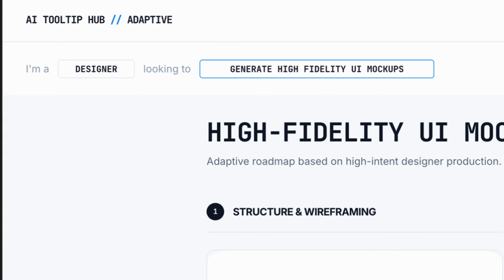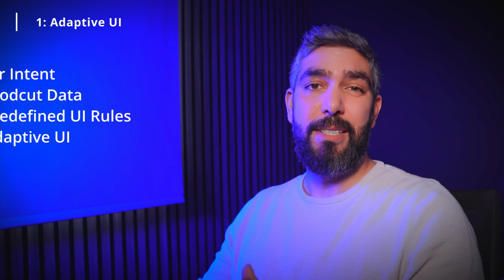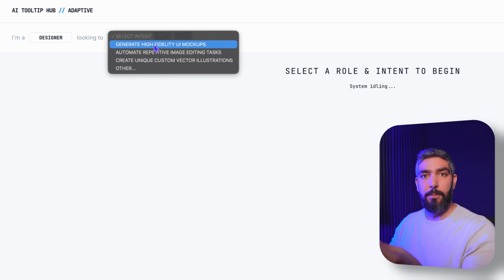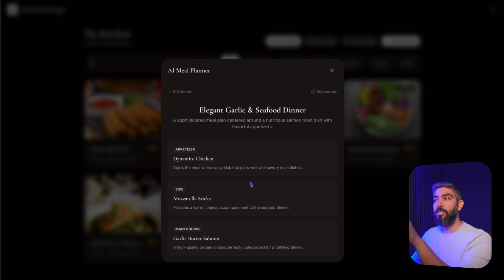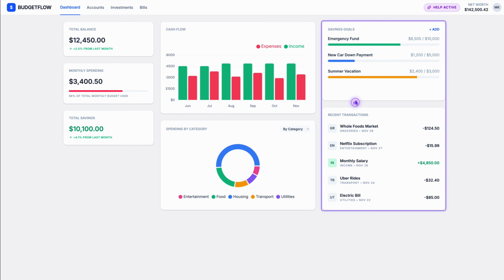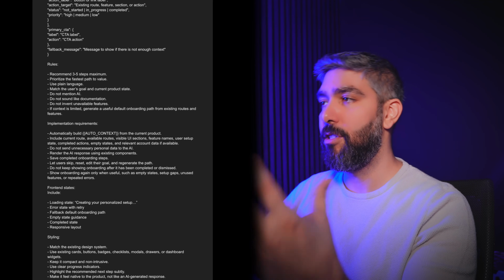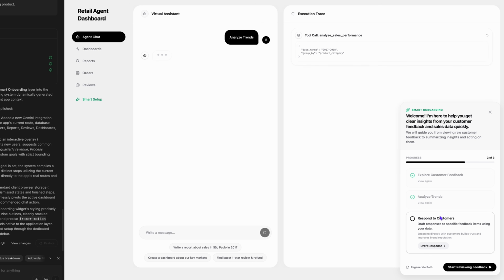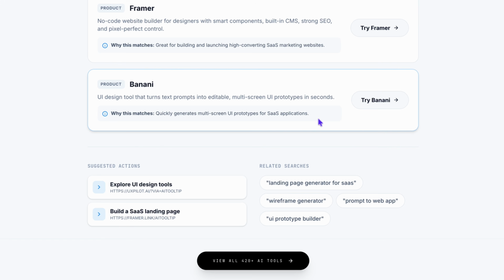The Future Of UX | Instantly Improve Your Product With AI Features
Your product doesn’t need more pages. It needs smarter UX.
In this video, I’m breaking down 4 AI UX upgrades, and I’ll show you how to implement them using prompts you can copy, customize, and use inside your own product.

AI UX Features:

1. Adaptive UI
A product interface that changes based on what the user is trying to do.

2. Magic Mouse
An AI-powered cursor help mode that gives contextual guidance inside the UI.

3. Smart Onboarding
A personalized onboarding experience that adapts to the user’s goal.

4. AI Search
A search experience that understands meaning, not just exact keywords.

It really helps me as a small channel. I appreciate you.

Chapters:
00:00 Intro
01:07 Adaptive UI
03:54 Get the prompts for free
04:11 Magic Mouse
05:51 Smart Onboarding
08:16 AI Search
09:09 Final Thoughts